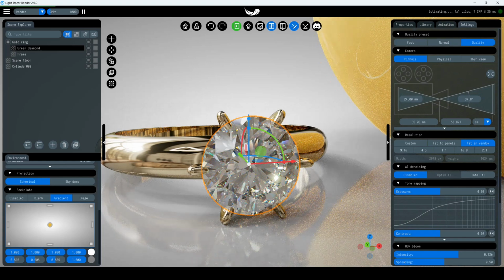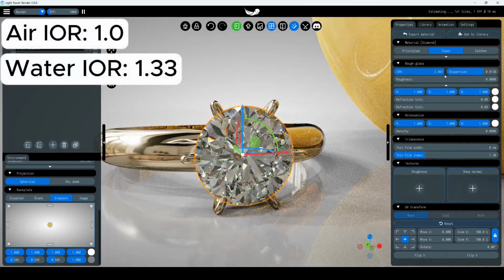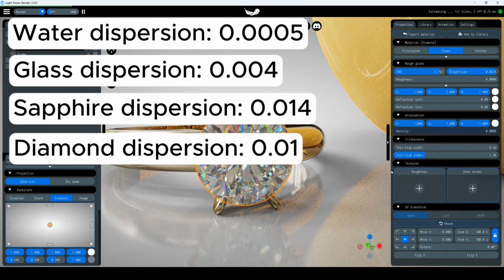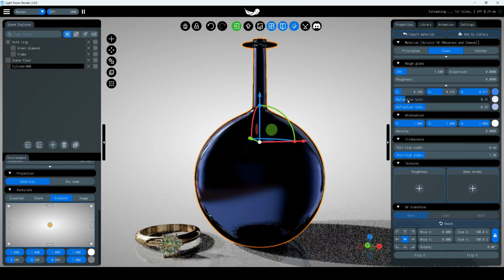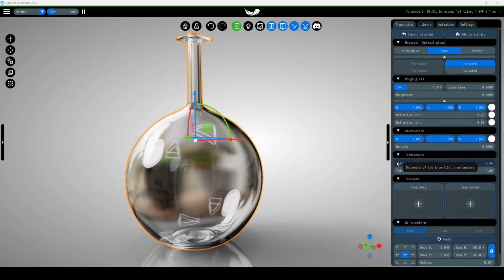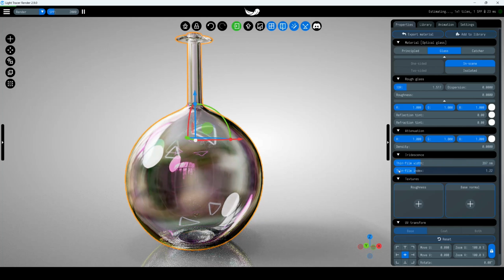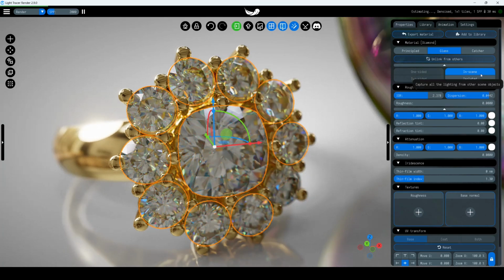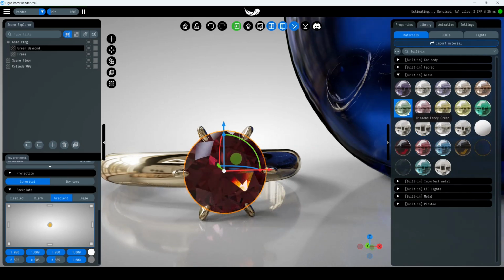How to model glass and gemstones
In this video tutorial, we'll learn how to model glass and gemstones.